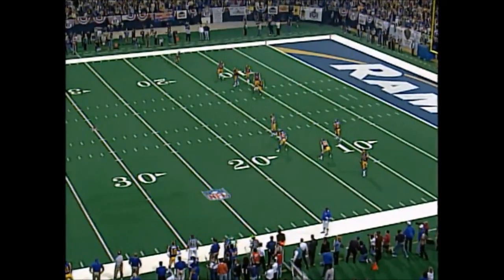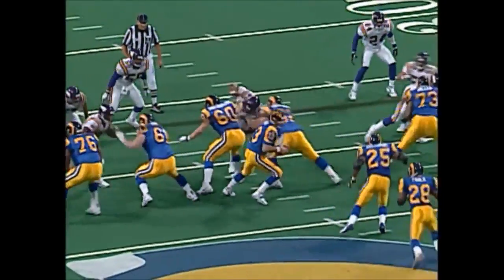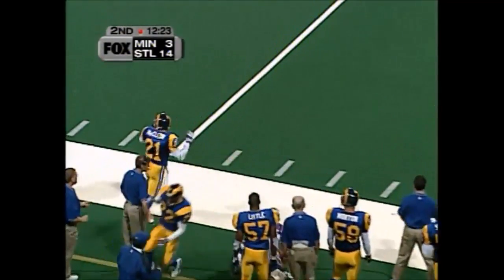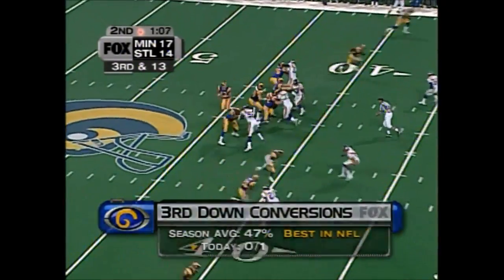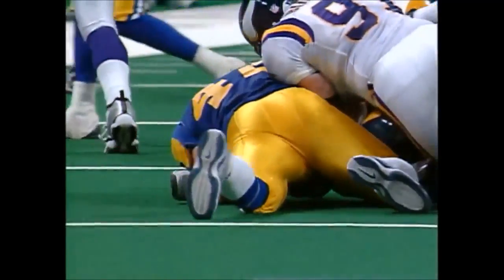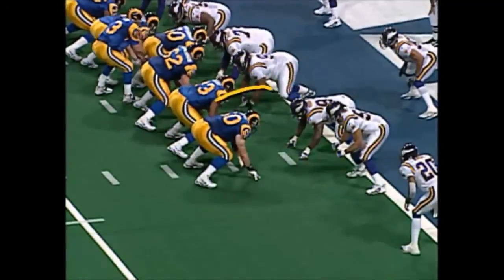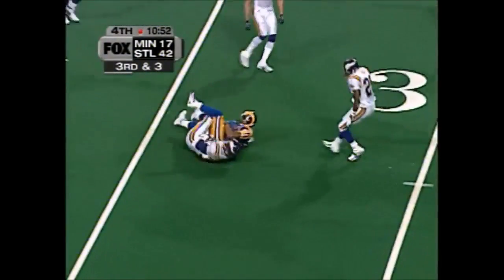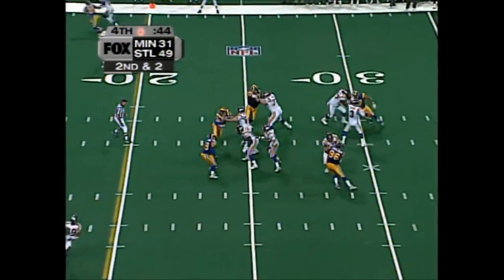1999 NFC Divisional Vikings vs Rams Highlights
The St. Louis Rams (13-3) hosted the Minnesota Vikings (11-6) in the 1999 NFC Divisional playoff game on January 16, 2000. This was the first NFL playoff game ever played in St. Louis. In the days leading up to match-up, many analysts speculated that St. Louis's inexperience and lack of regular season competition would give Minnesota the edge over the Rams. But on St. Louis's first offensive play from scrimmage, the Rams silenced their critics and set the tone for the rest of the game.